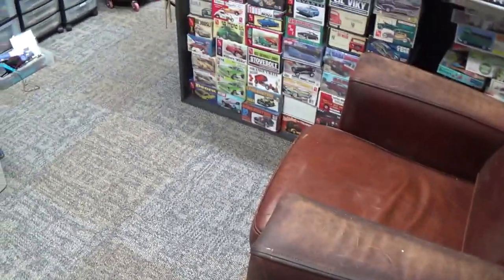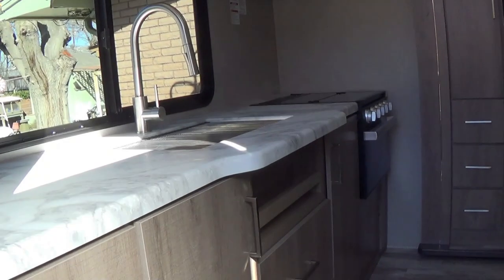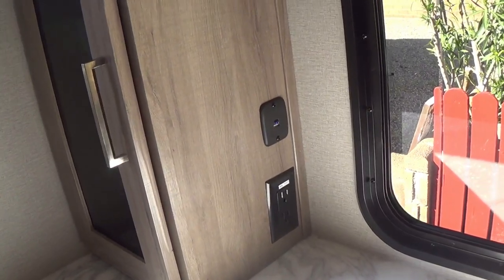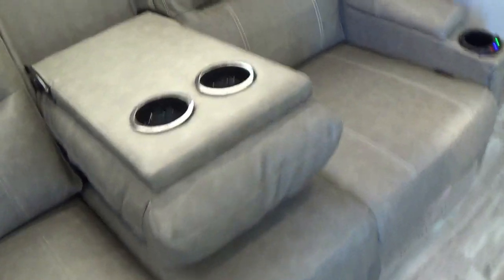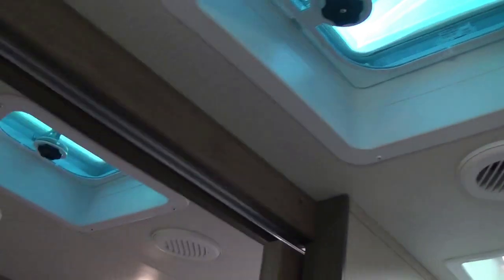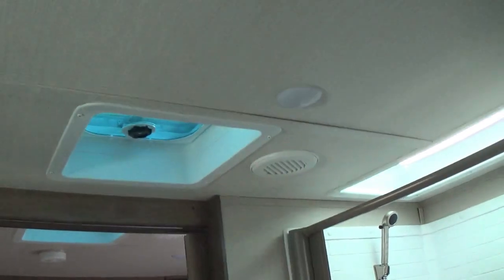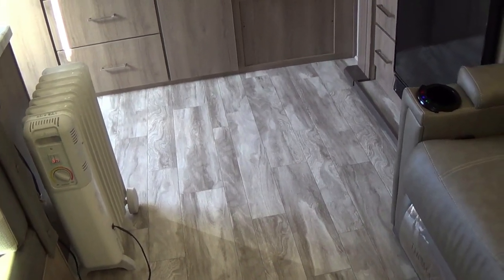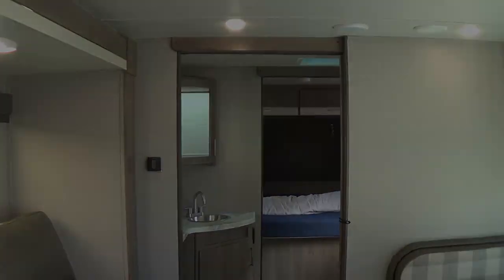2022 Grand Design 23LDE Our New Little Casa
2022 Grand Design 23LDE Our New Little Casa
Small tour !!